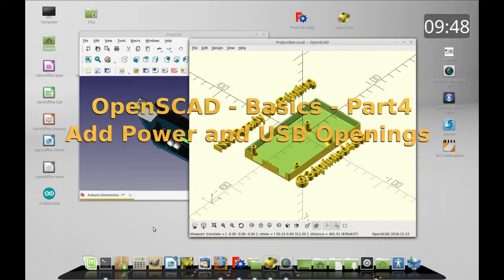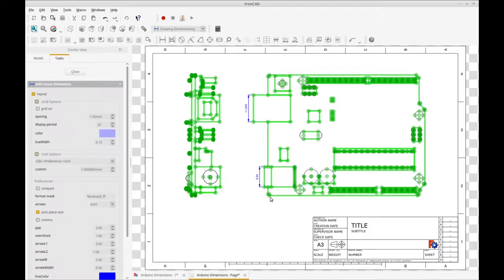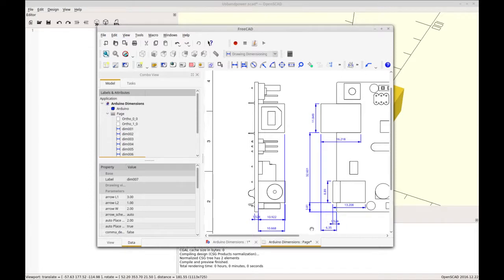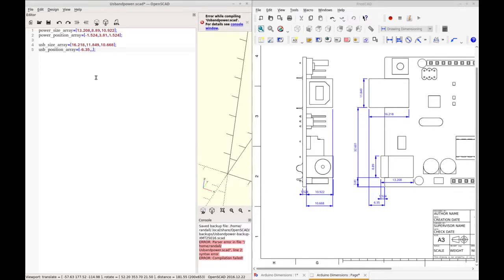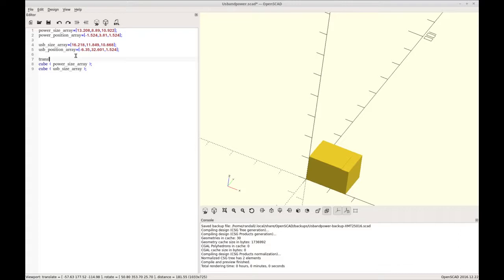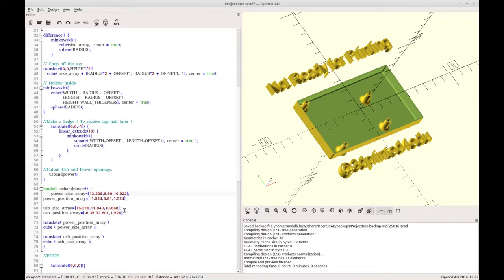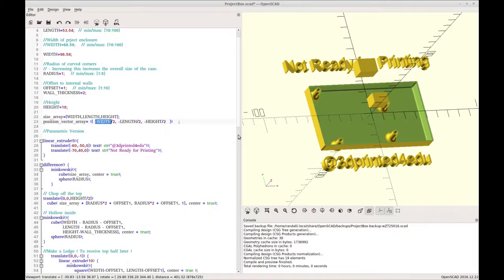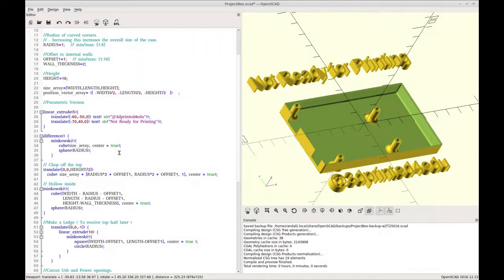OpenSCAD - Project Enclosure - Part 4 - Openings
In the 4th instalment of this Tutorial I show how to cut-out the openings for the USB and Power ports.

This is a basic video,  it demonstrates how to position using vector array variables. Using these variables allows you to move the actual values out of the code.

In regular programming, hard-coding values is a no-no, it is easy to forget that in OpenSCAD.

It also shows that using a common reference point for positioning all the objects is very useful.

I have captures some "Chapter" marks, so you can skip to parts relevant to you.

 0:00 - 4:41 Getting Dimensions for USB and Power using FreeCAD
 4:41 - 11:55 Creating the Power and USB cut-outs.
11:55 - 18:36 Adding the cut-outs to the case.